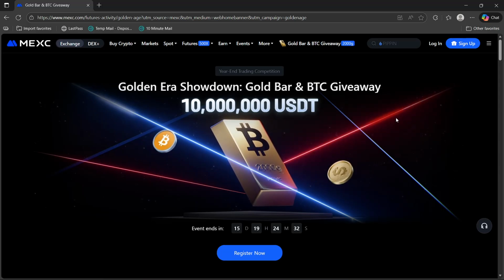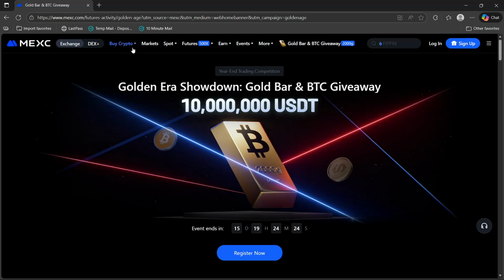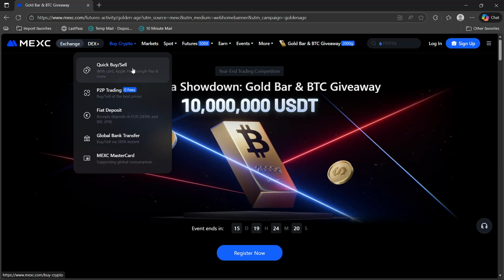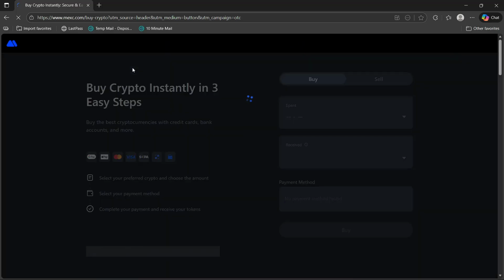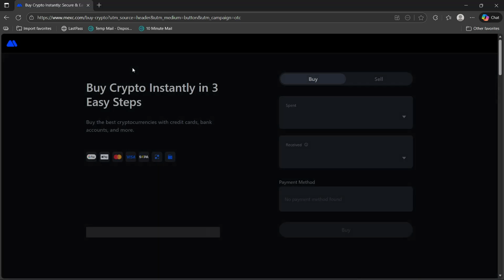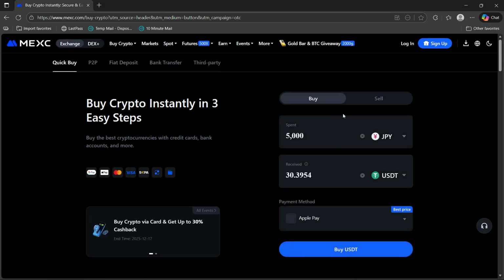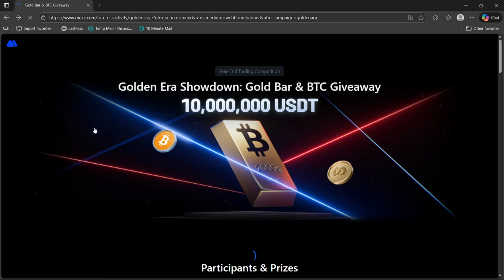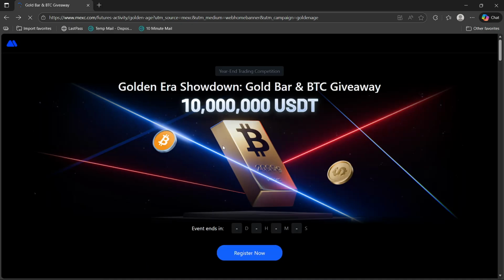How to Buy Crypto on MEXC Exchange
In this video, I'll show you how to buy cryptocurrency on the MEXC exchange. The method is very simple and clearly described in the video. By following all the steps in the video, you'll be able to easily learn how to buy cryptocurrency on the MEXC exchange.